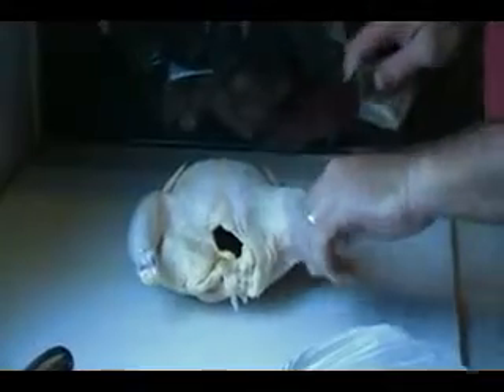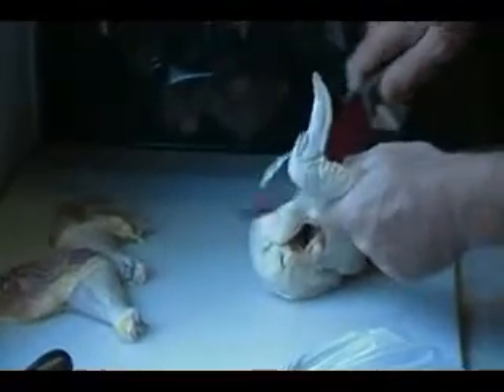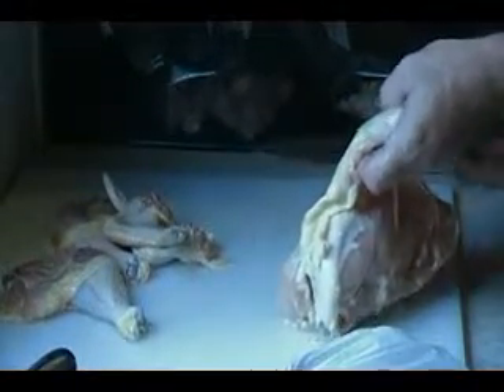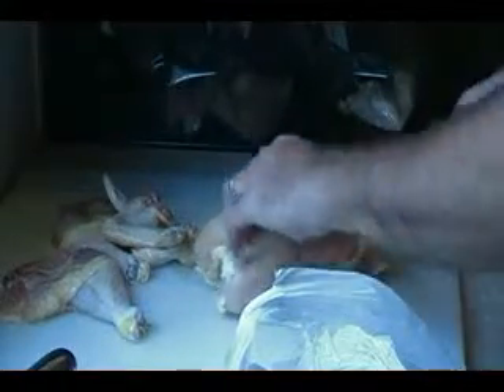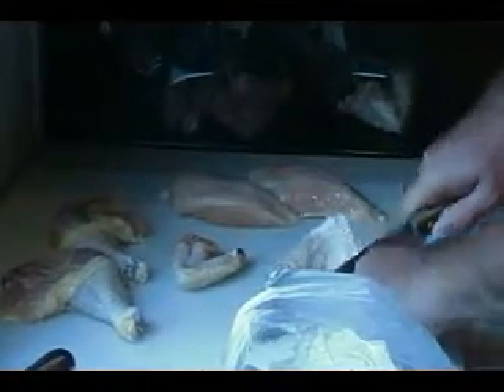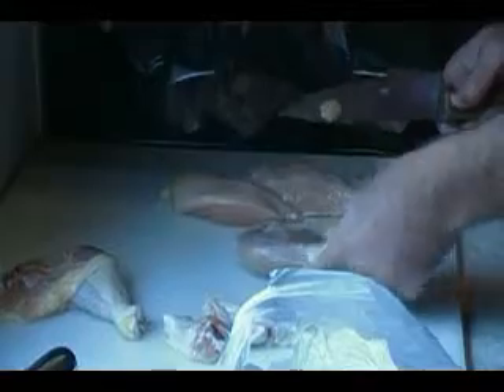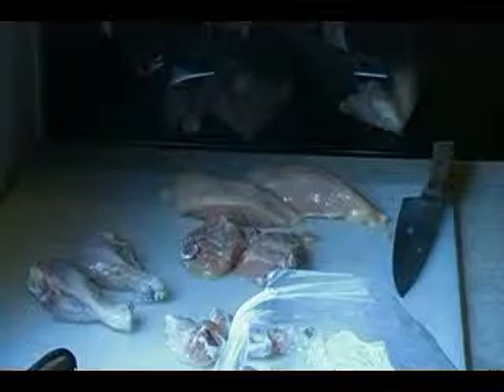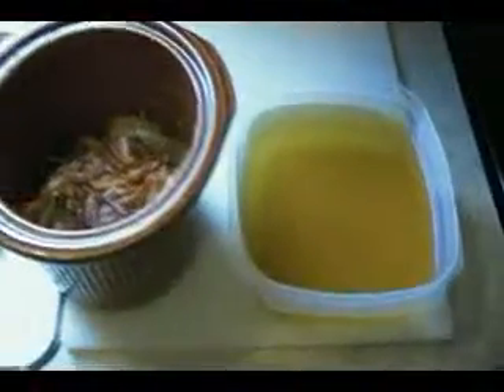Chicken Fabricating.wmv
How to take a whole chicken and turn it into all the individual pieces and then make chicken Stock/Broth with the left over scraps.